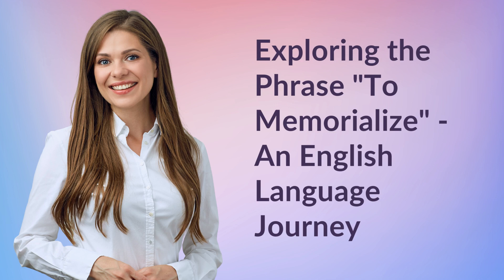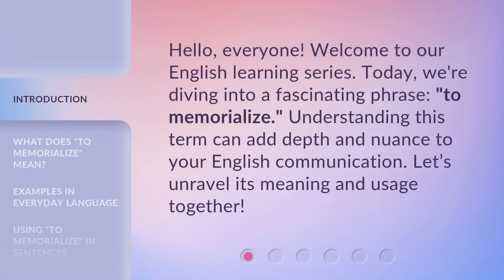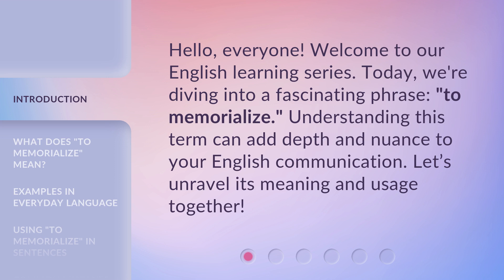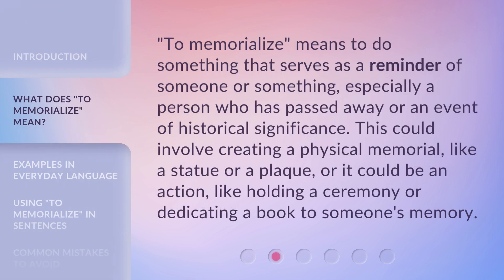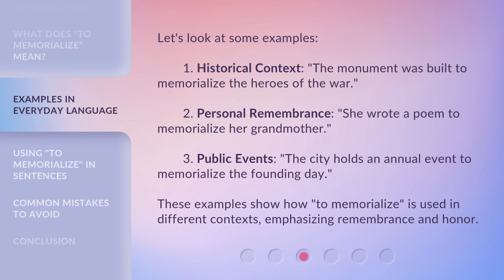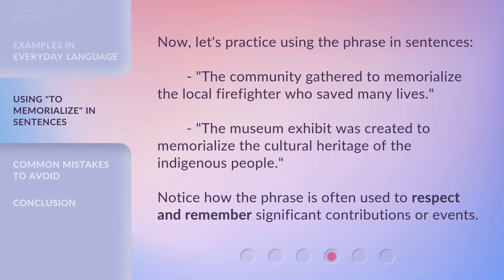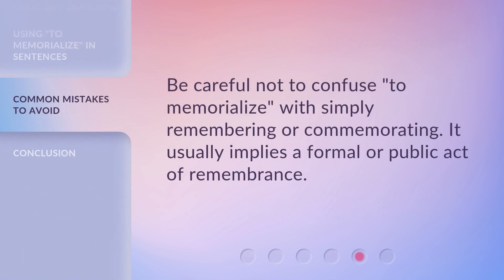Exploring the Phrase "To Memorialize" - An English Language Journey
Discovering the Meaning of 'To Memorialize' - An Engaging Language Adventure • Join us on a captivating language adventure as we delve into the depths of the phrase 'To Memorialize.' Explore its meaning, origins, and cultural significance, and gain a deeper understanding of this intriguing English expression.

00:00 • Introduction - Exploring the Phrase "To Memorialize" - An English Language Journey
00:28 • What Does "To Memorialize" Mean?
00:53 • Examples in Everyday Language
01:25 • Using "To Memorialize" in Sentences
01:49 • Common Mistakes to Avoid